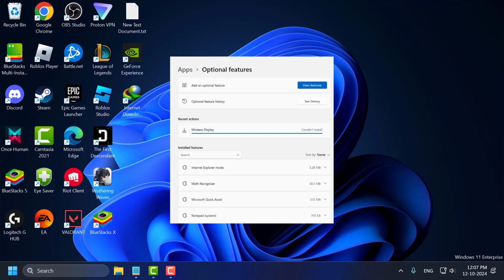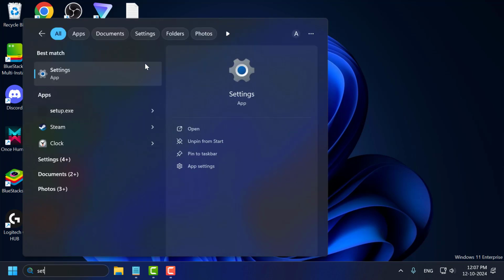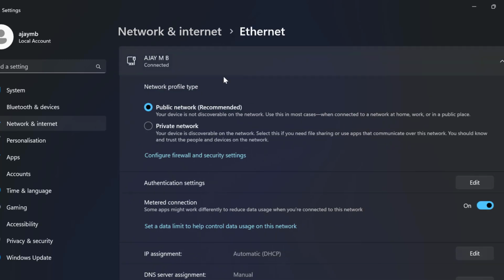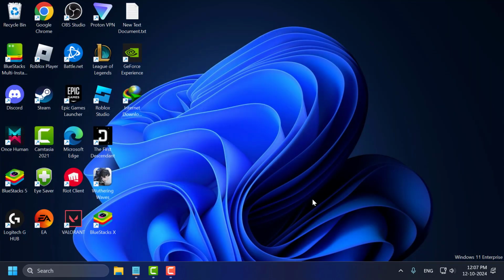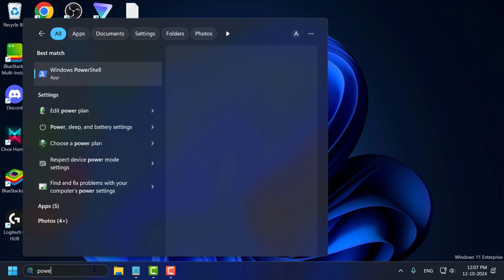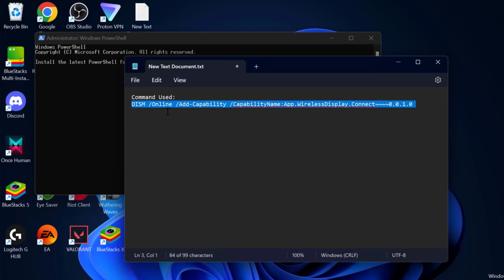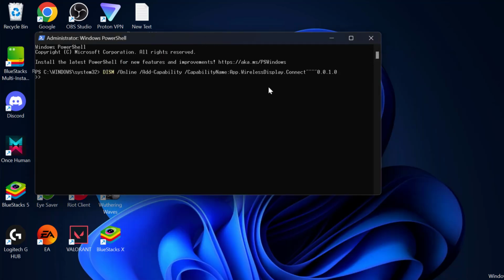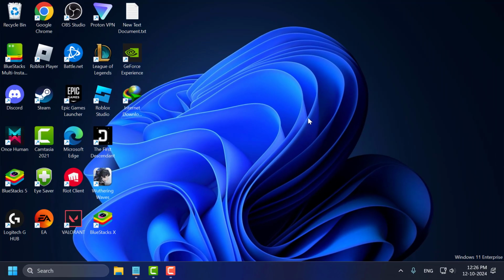How to Fix Wireless Display Couldn't Install in Windows 11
If you're facing the "Wireless Display Couldn't Install" error on Windows 11, here's how to fix it. First, ensure you have installed the Wireless Display feature by navigating to Settings , Apps , Optional Features , Add an Optional Feature, then search for and install "Wireless Display". Update your Windows 11 system and network drivers through Settings , Windows Update and Device Manager. Ensure both devices are on the same Wi-Fi network and consider resetting your network settings if needed.

Command Used:
DISM /Online /Add-Capability /CapabilityName:App.WirelessDisplay.Connect 0.0.1.0

00:00 Intro
00:10 Method 1
00:46 Method 2